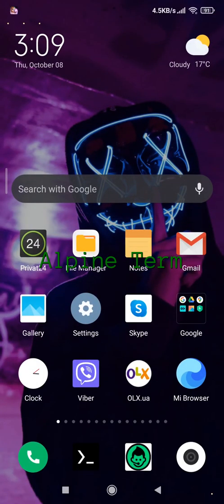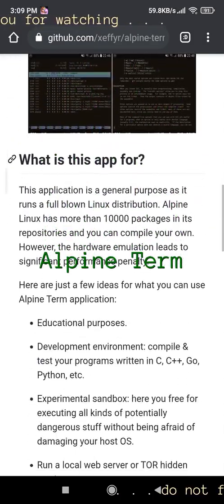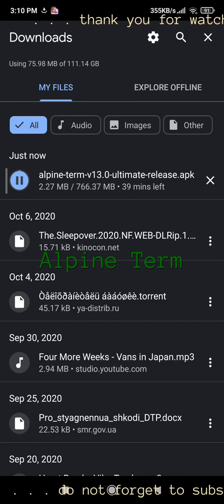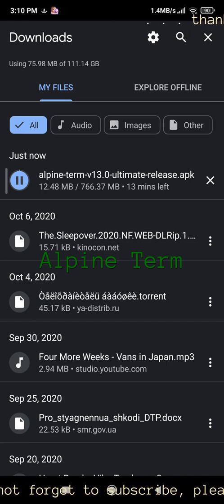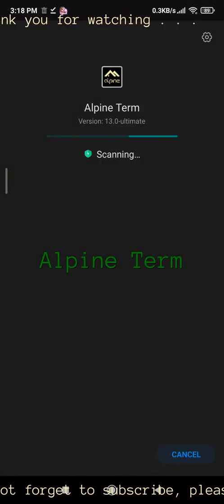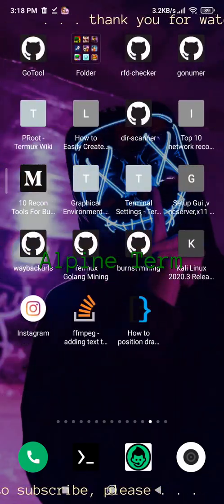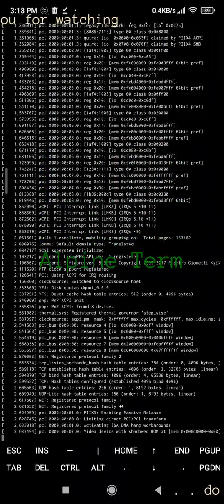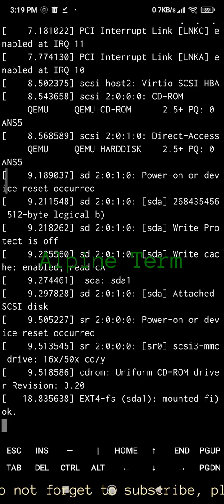Alpine Term Ultimate | Alpine Linux Terminal Virtual Machine | Install | Android | No Root | Free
How To Install Alpine Term Emulator On Android SmartPhone No Root For Free by Alpine Term Channel